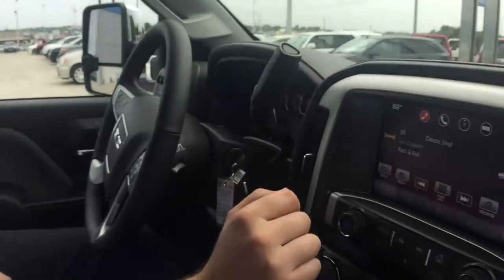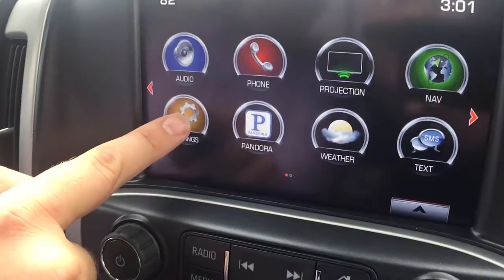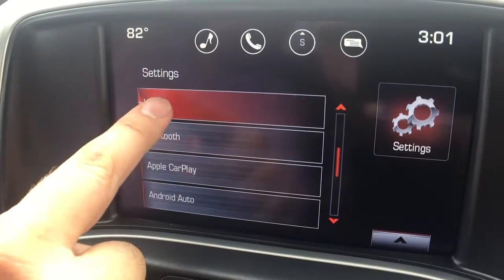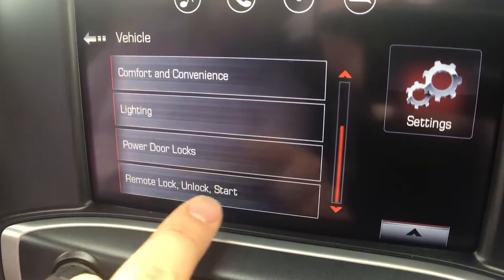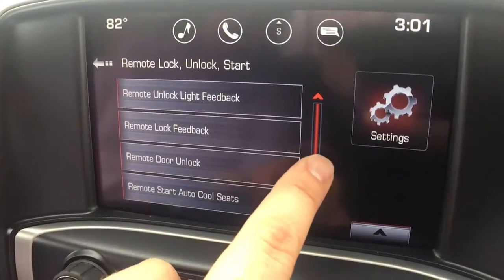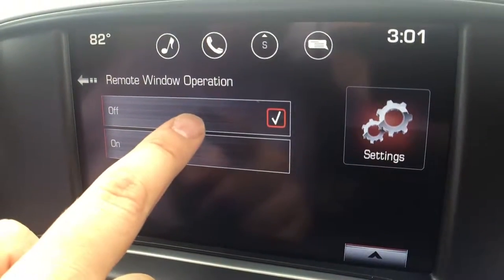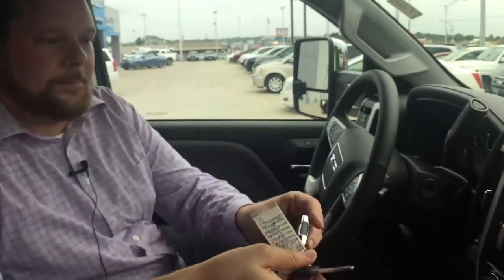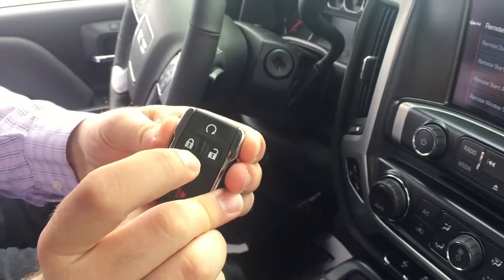GMC Sierra SLT Pickup-How to set your windows to automatically roll down with remote start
Dustin Bailey, W-K's Tech Guru demonstrates how to set your windows to automatically roll down with remote start in your new GMC Sierra SLT Pickup.